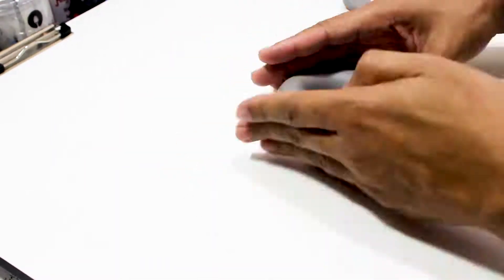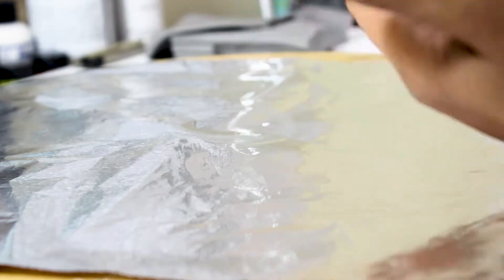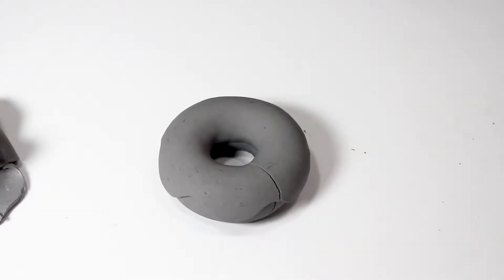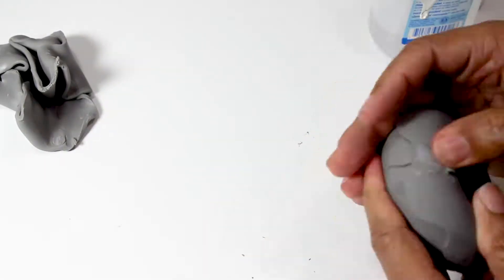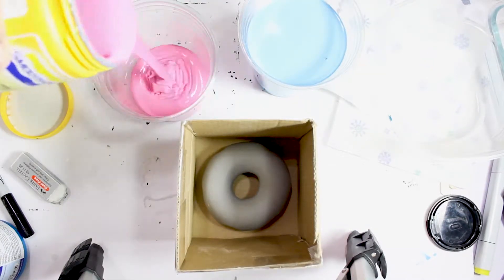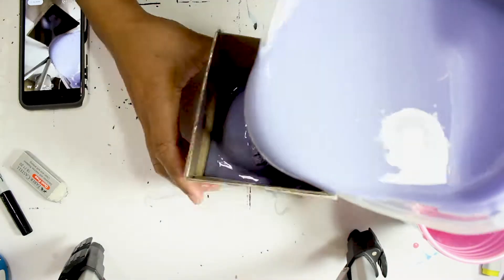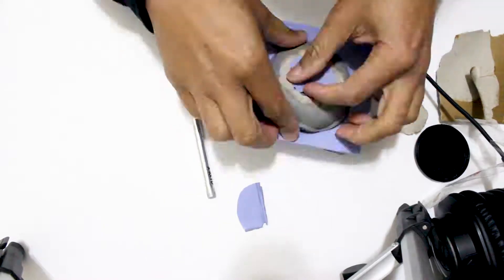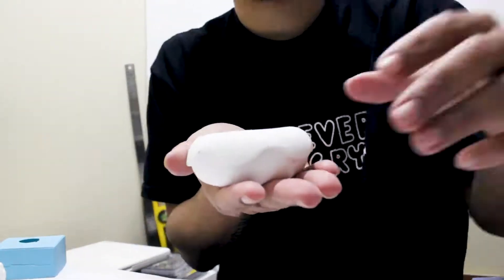SCULPTING MY DONUT FIGURE USING SCULPEY | TOY CUSTOMIZATION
What up yall. This isn't really a tutorial just a quick video of some of the things I do to create my signature Forever Hungry figure. Let me know if you have any questions about the process.